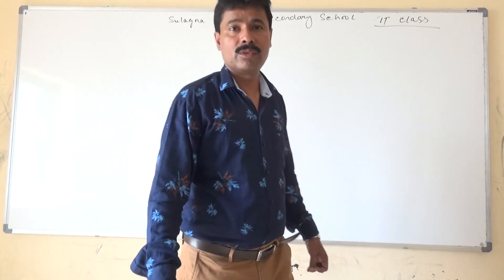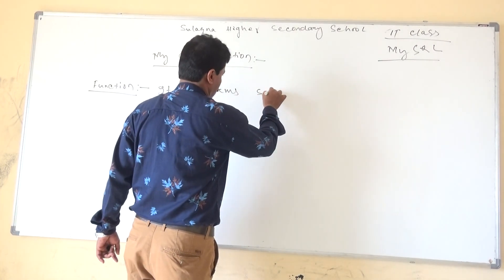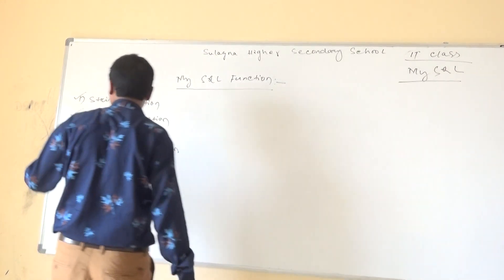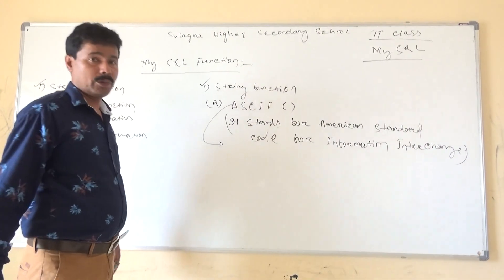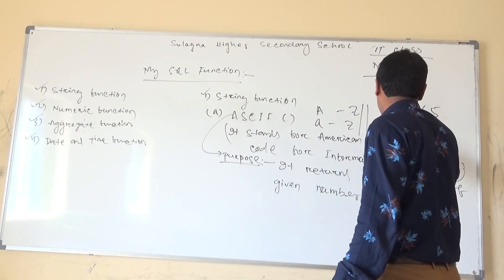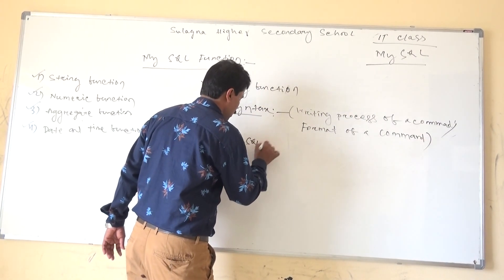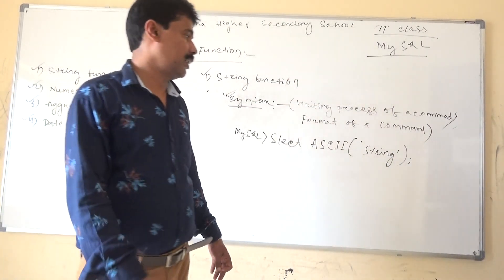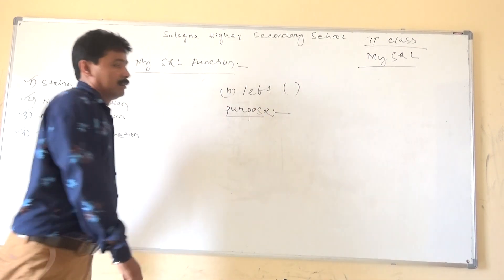IT PART 1 FUNCTION I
IT Subject Function -I Lecturer-1 (Part-1)